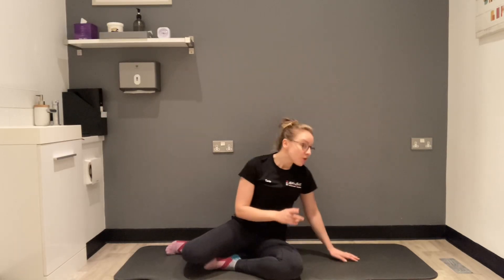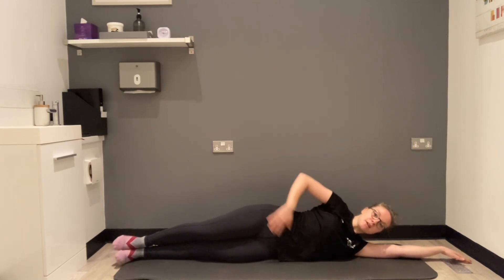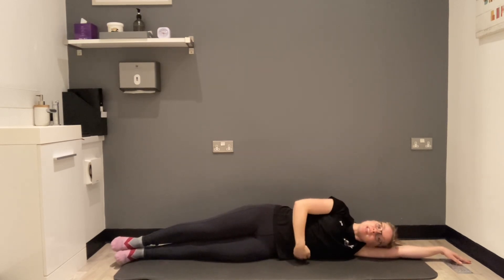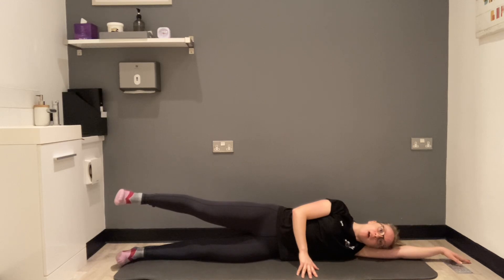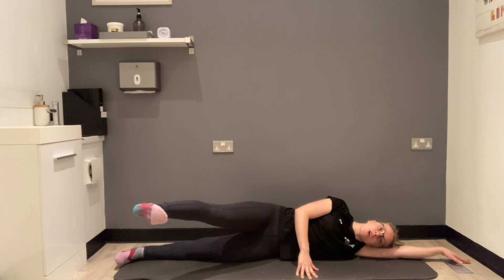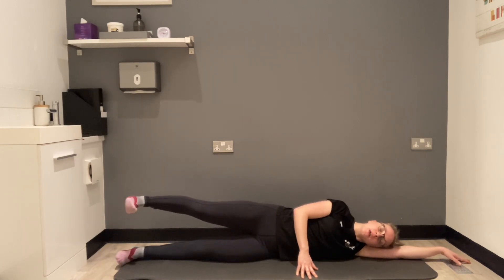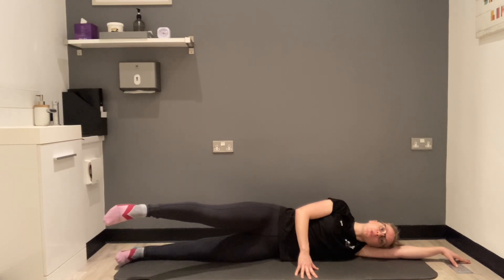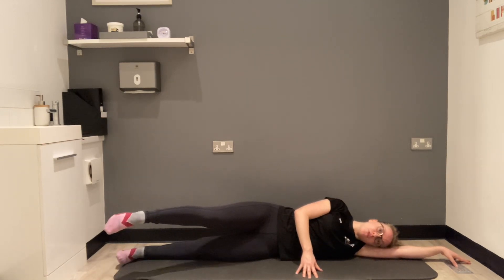Side kick L2